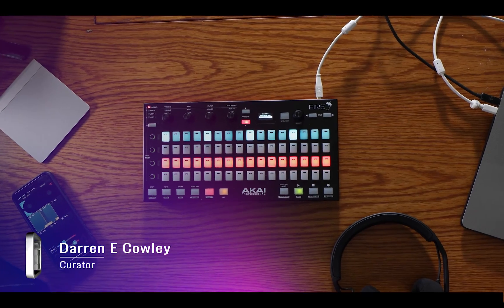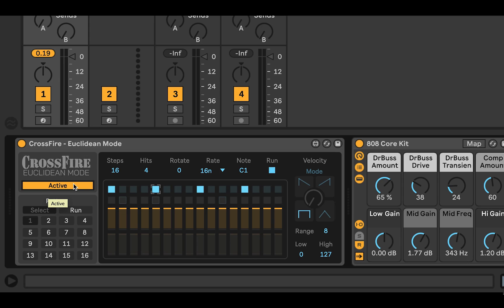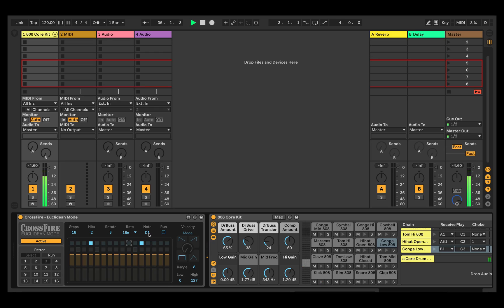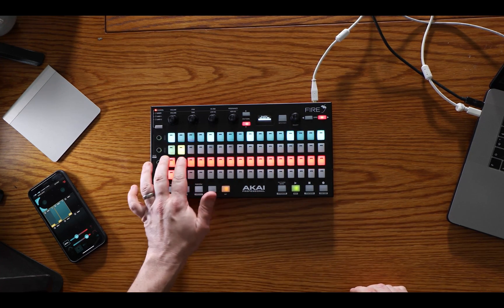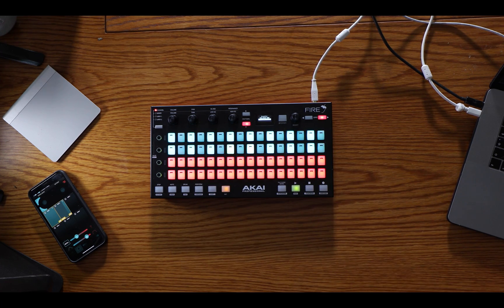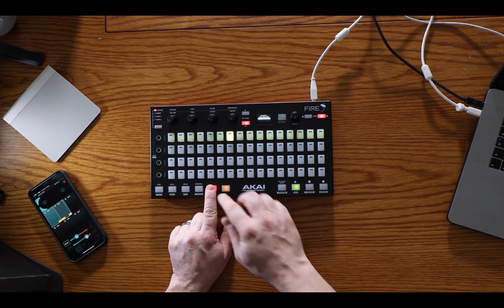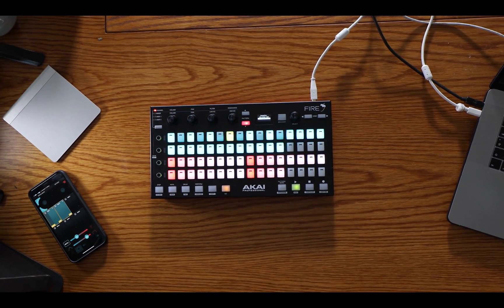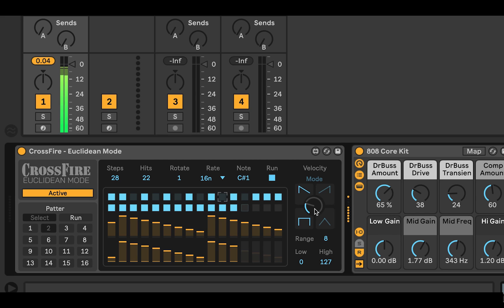Crossfire Euclidean Mode - MaxforLive MIDI Sequencer for Ableton Live & the AKAI Fire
Crossfire Euclidean Mode is a new 16 pattern, 32 step Euclidean Sequencer for Ableton Live.

Control of each pattern can be via the mouse or when used in conjunction with the Crossfire Control Surface Script this MaxforLive device can take over the AKAI Fire MIDI Controller and give you hands on control.